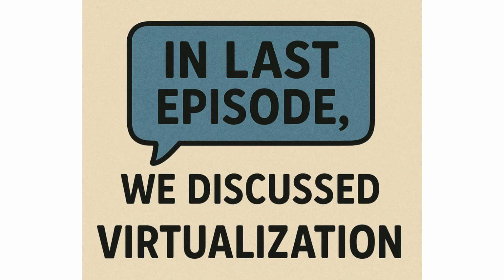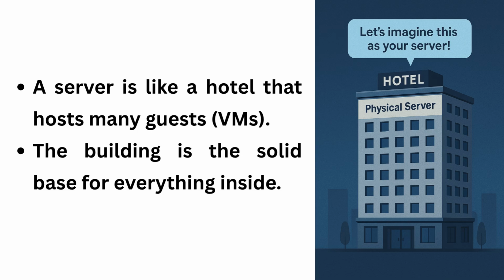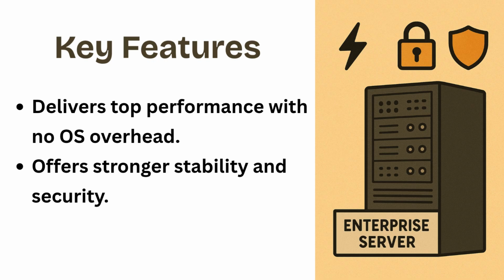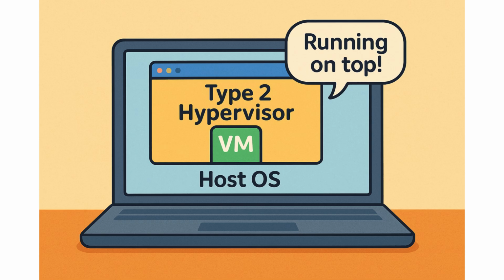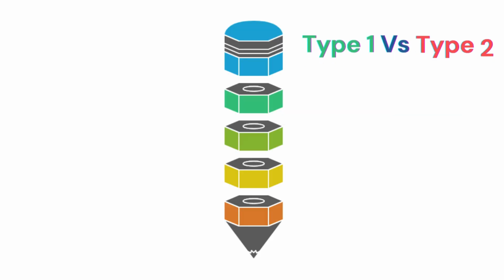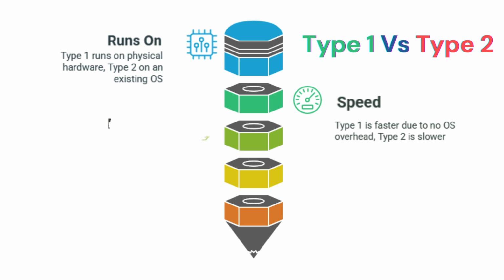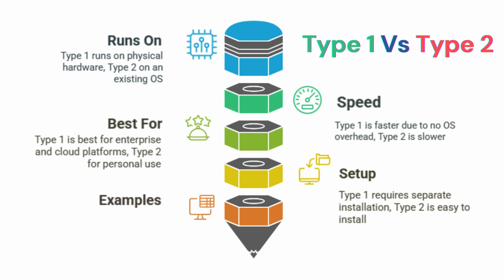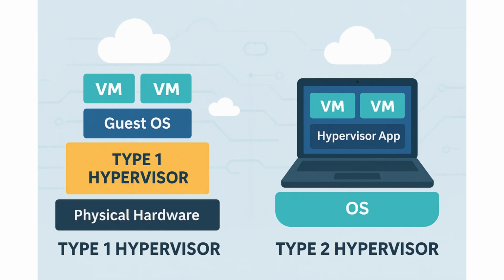Episode 14 What is a Hypervisor? | Explained with Simple Analogies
Welcome back to our Cloud Computing series! In this episode, we break down hypervisors — the key technology that powers virtualization and makes cloud computing possible.

You’ll learn:
✅ What a hypervisor is
✅ The difference between Type 1 and Type 2 hypervisors
✅ Why hypervisors are critical for creating virtual machines (VMs)
✅ Real-life analogies to make it super easy to understand
✅ When to use each type of hypervisor

Whether you're a beginner trying to grasp cloud basics, or you're preparing for certifications like AWS, Azure, or Google Cloud — this episode will give you the foundation you need!

🧠 Key Concepts Covered:

Hypervisor basics
Type 1 vs Type 2

Role of hypervisors in cloud computing

📌 Example Use Cases:

Running multiple operating systems on a single machine
Testing software in isolated environments
Building cloud infrastructure

📚 Next Episode Teaser:
👉 Up next: Containers vs Virtual Machines – and why containers are changing the game!

Let’s make cloud learning simple and fun!

🔗 More Episodes in This Series:

Ep 12: What is Virtualization?
Ep 13: Type 1 vs Type 2 Hypervisors
Ep 15: Containers vs Virtual Machines